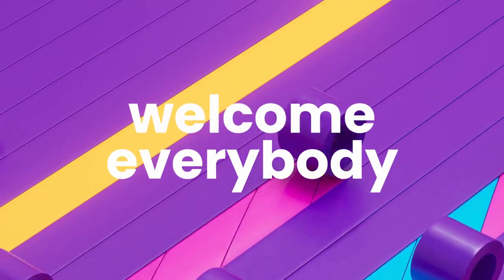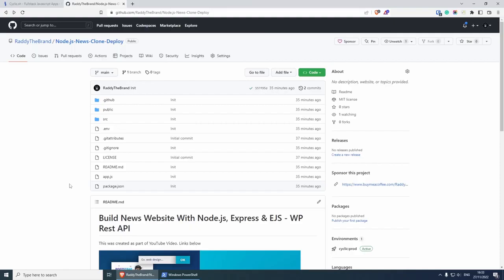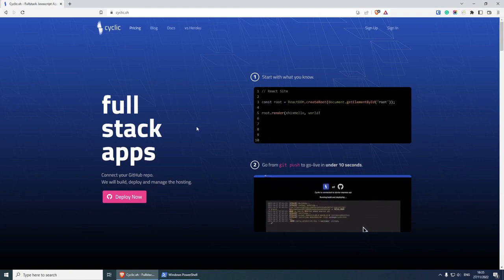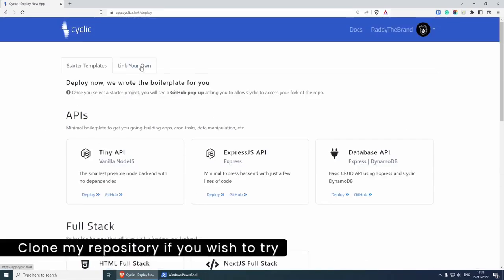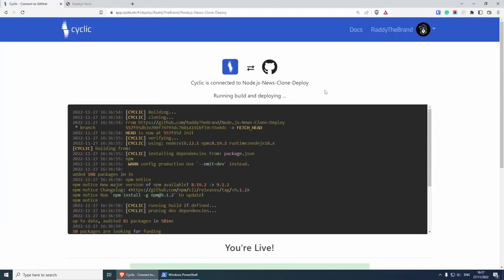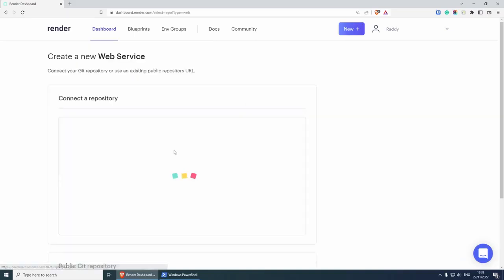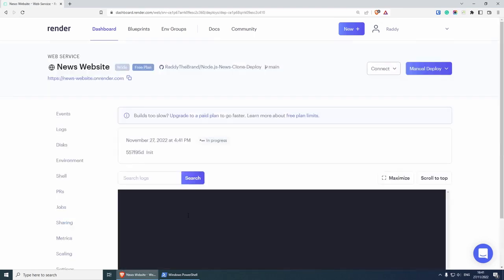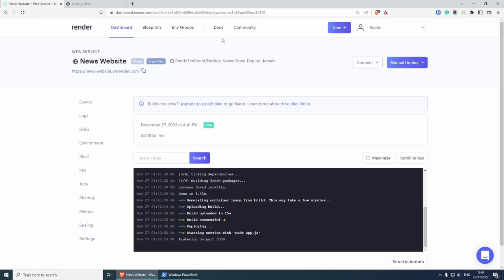Best Alternatives To Heroku For hosting a NodeJS app for FREE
Heroku's free tier is ending, so this video explores alternatives for hosting nodejs projects. I review Vercel and Render, highlighting their simplicity and performance. Learn how to deploy nodejs apps for free and find a heroku alternative that fits your needs.